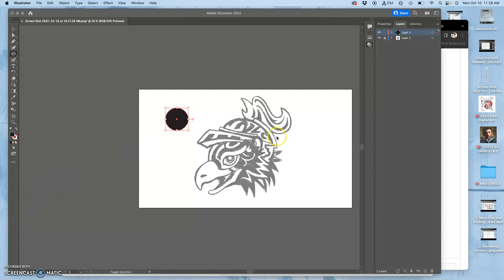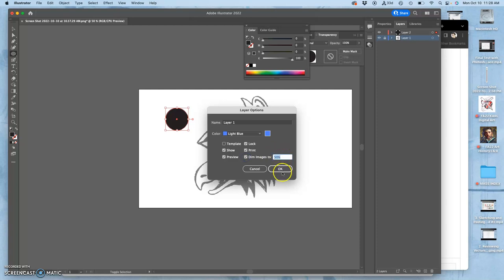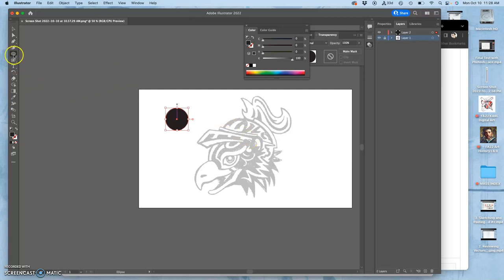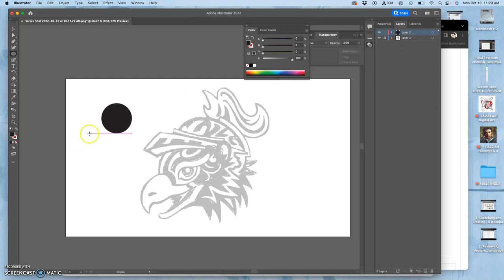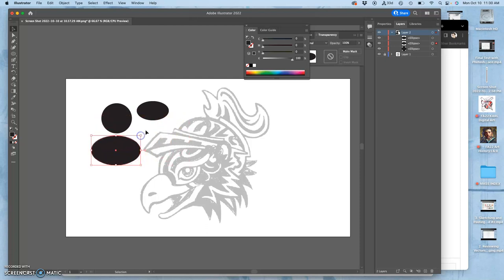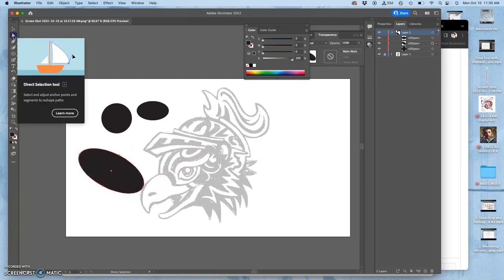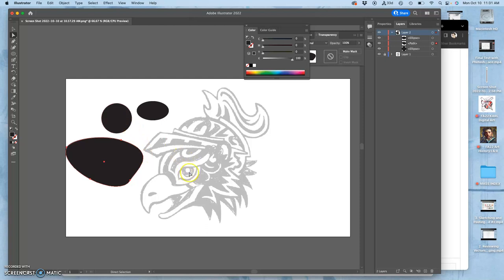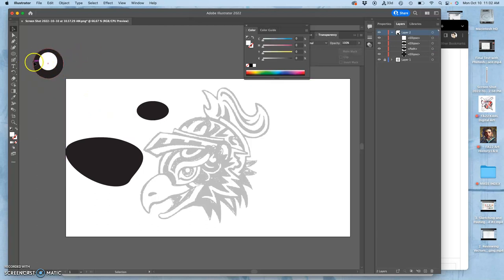5 Using Pathfinder and the Pen Tool to Make Custom Shapes in Illustrator